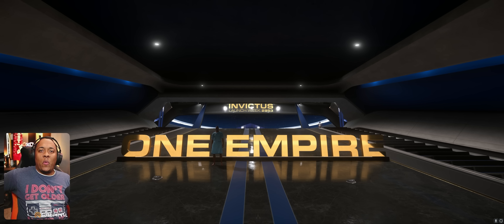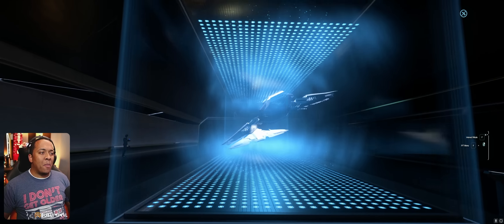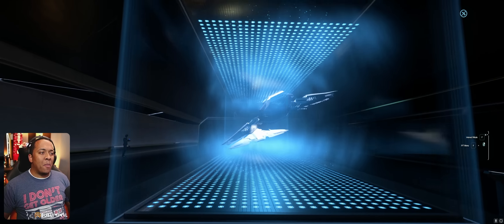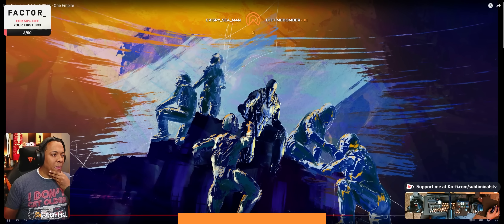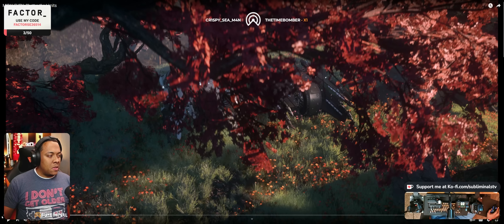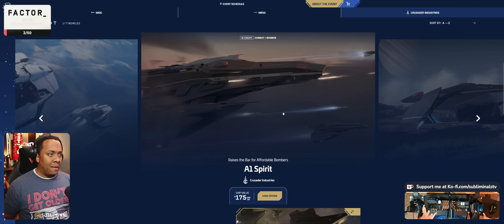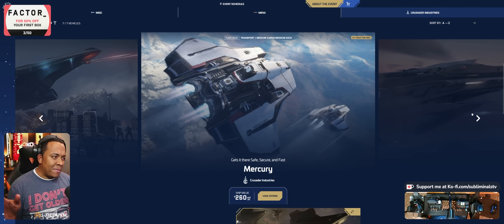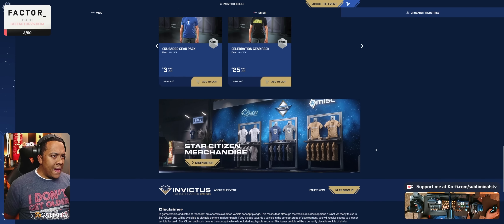Invictus Launch Week 2953 | A Star Citizen Reacts | Alpha 3.19